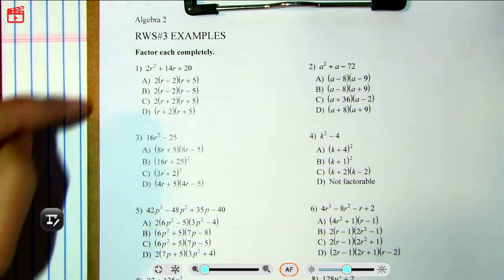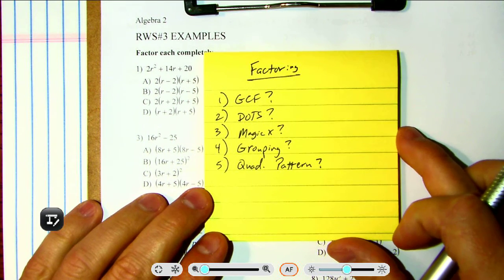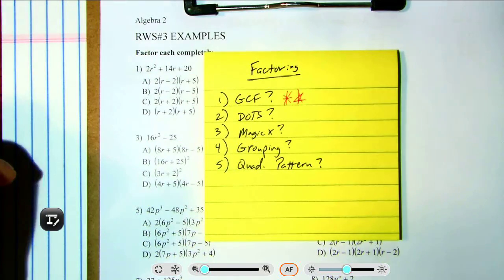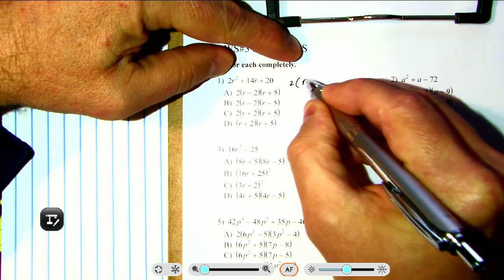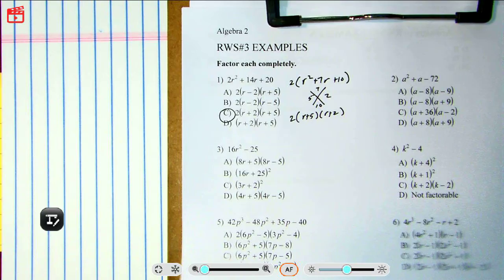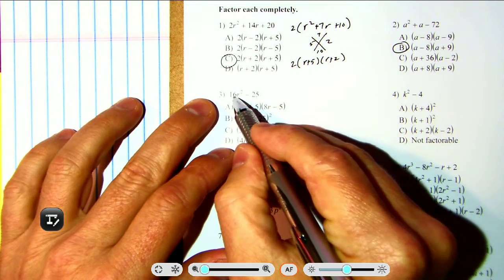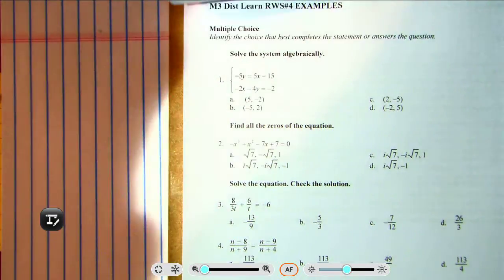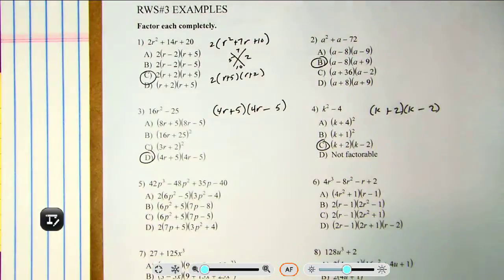M3 RWS3 help part 1